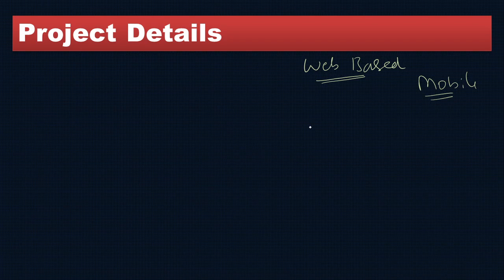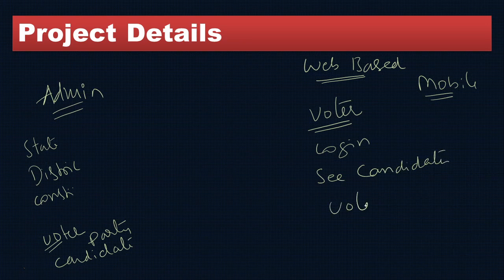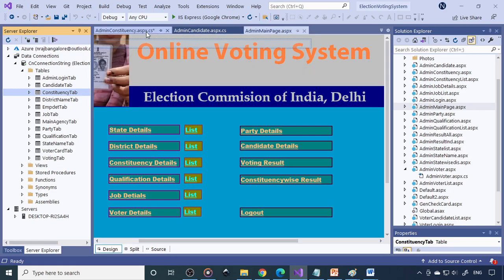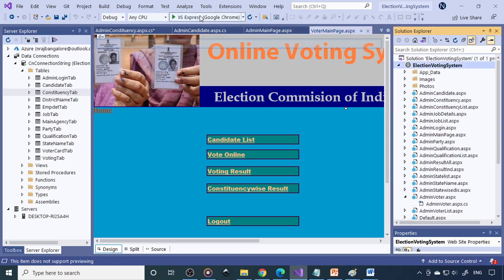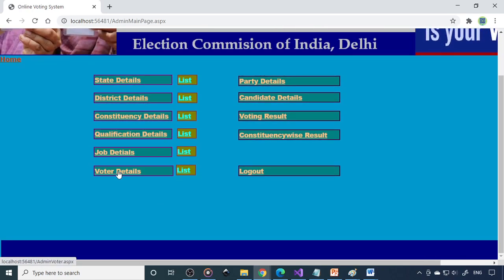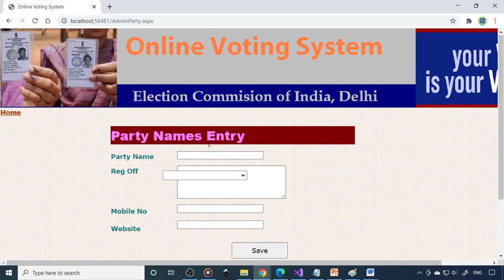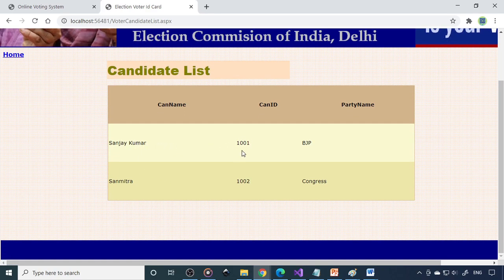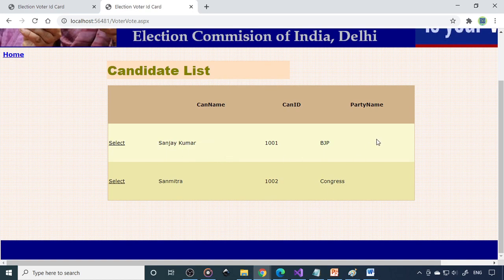Online Voting MLA MP Election C# asp.net Sql Server Web Project | BE BCA Diploma Project asp221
Synopsis
Online Election Voting System

INTRODUCTION:

         India is the largest democracy in the world. Elections will be held for every 5 years for National and State Assemblies. It is very elaborate process. It start with filing of nominations, withdraw of nomination, rejection of nomination, both finalization, govt emp allotment to each both etc., These process are done manually so it will take long time for each returning officer to prepare all these, and also there are lot of errors. In order to manage everything in a order they require online facility. Our proposed project will help the Election Commission of India to smooth nomination process.

PROJECT:

        The project entitled “Online Election Voting System” is a online website, to manage all election nomination related works. Through this website candidates can file their nominations online. People can logon to website and they can cast their vote where ever they are. This makes everyone to vote. When everyone participate the in the voting it is possible to select the right candidate. The site also provided quick results once election is over.

OBJECTIVE:

       The main objective of this project is to manage all the activities related to election online. The other main objective of this project is to store all the data digitally, which can long last. The other main objective is to provide smooth facility for the candidates to file their nominations based on the constituency wise.

SCOPE:

       The project will have wide scope, the project is very use full national level as well as state level.  Even it can be used in many other elections. So this project will have wider acceptance and it is very needed at the given time.

Hardware Requirement

Processor   :  Intel I5 2.6 GHz or more
RAM    :  2 GB or More
Harddisk   : 80GB or more
Monitor   : 15” LED or LCD monitor
Keyboard   : Normal or Multimedia
Mouse   : Compatible mouse

Software Requirement

Front End    :  HTML, Java Script, CSS

Language    : JSP

Back End    :  MySQL

Editor    : Netbeans

Operation System  :  Windows 7 or Windows 8

Browser   :  Google Crome or IE

Startup Idea